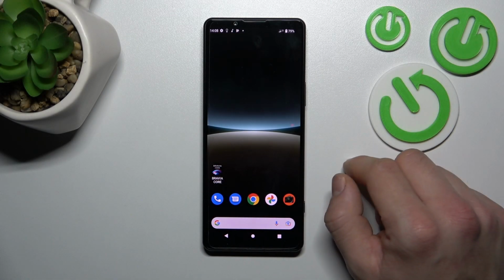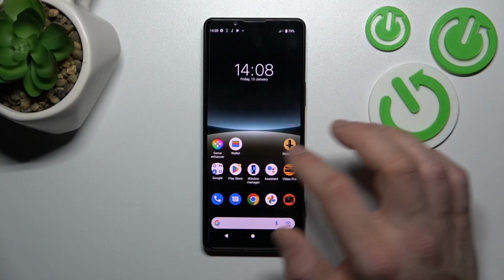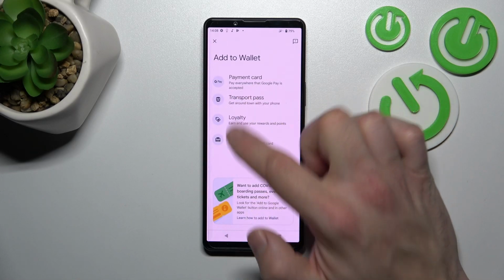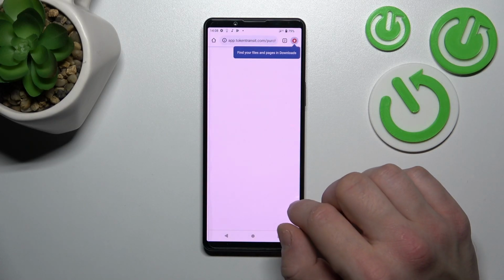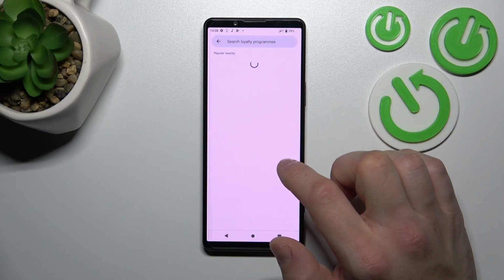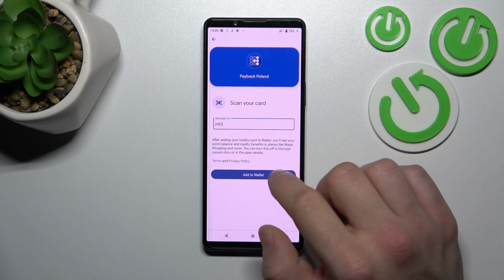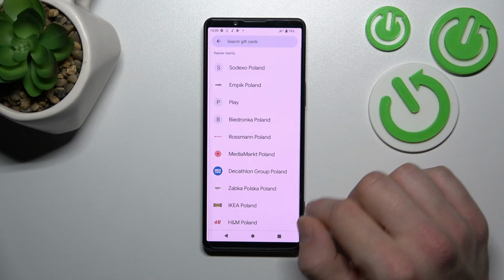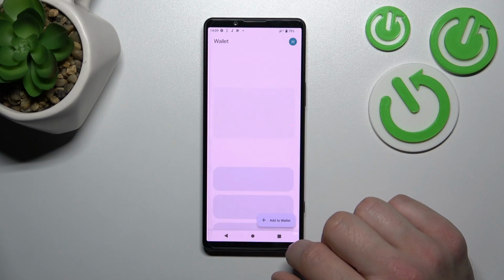How to Add Different Card Types in SONY Xperia 5 IV – Google Wallet Card Management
Learn more info about SONY Xperia 5 IV:
hardreset.info/devices/sony/sony-xperia-5-iv/tutorials/

If you’re wondering how to add different card types to your SONY Xperia 5 IV Google wallet, then here we are coming with help! In this tutorial we would like to show you how easily you can find proper section in which you’ll be able to add many different types of cards. So let’s follow all shown steps and successfully add different card types.